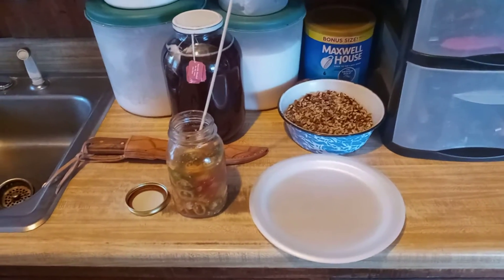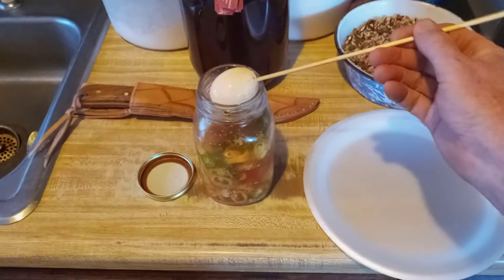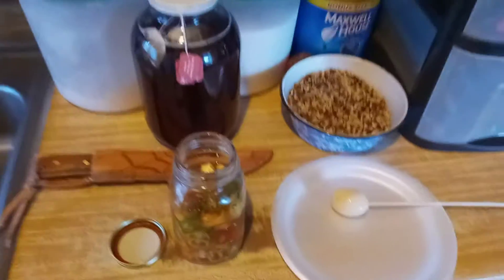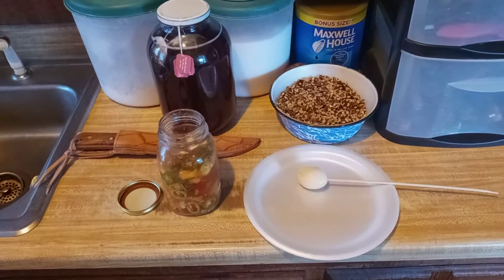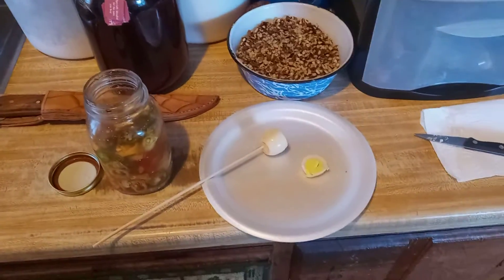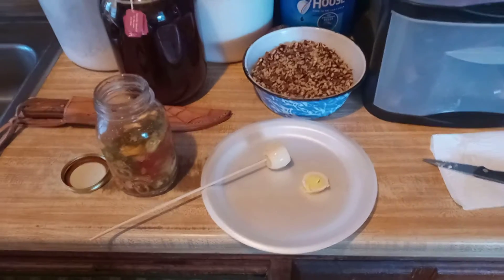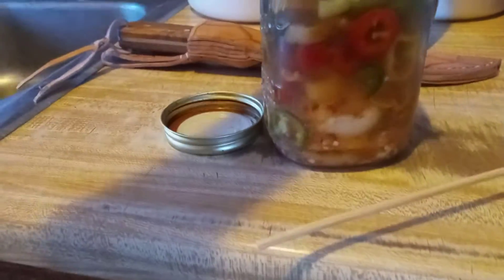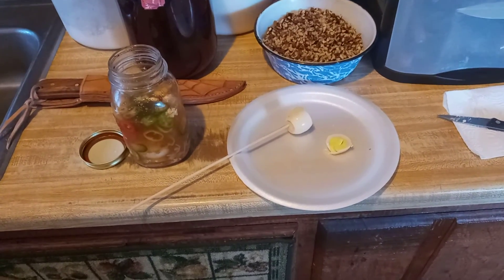September 10, 2021,,Hot Spicy Eggs Day 5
,, i just ate egg nu 5 it was good,,i think the longer they pickle the better they taste,, not much heat from the peppers,,, i will make will make them again,,,